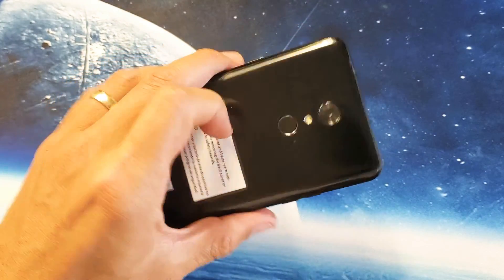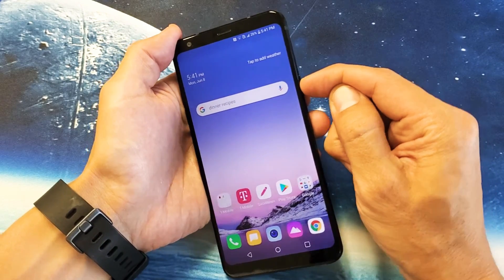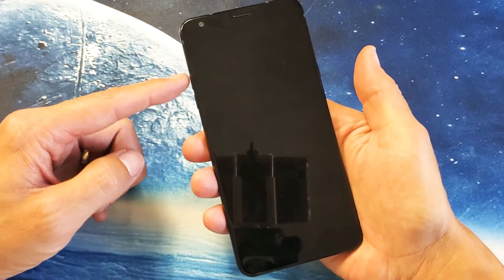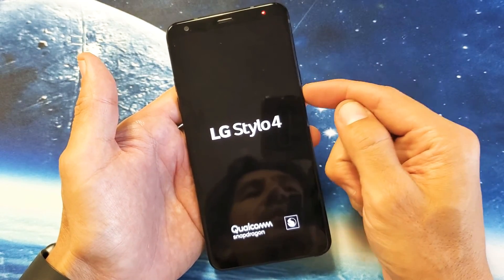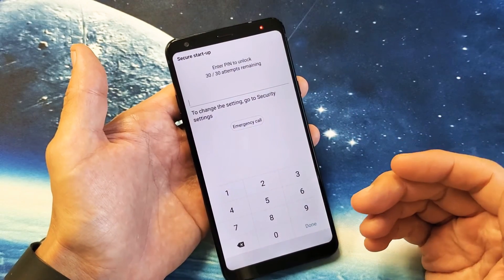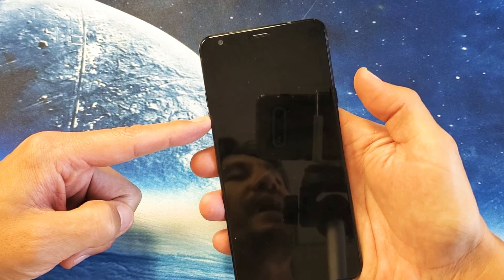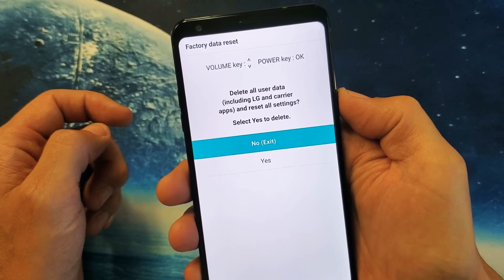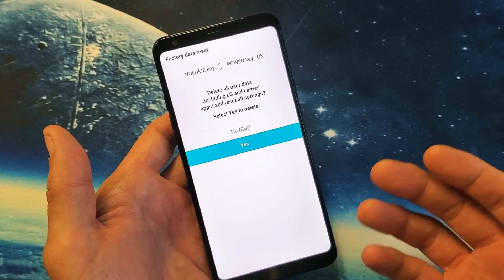LG Stylo 4: Stuck in Boot Loop or Keeps Restarting? FIXED!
I show you how to fix a LG Stylo 4 that is stuck in a boot loop or keeps restarting or rebooting. Hope this helps.

LG Stylo 4 GSM Unlocked Phone - 6.2in Screen - 32GB - Black (Renewed)